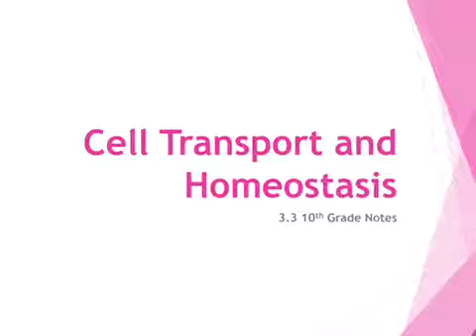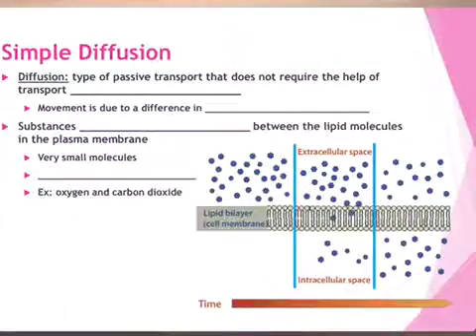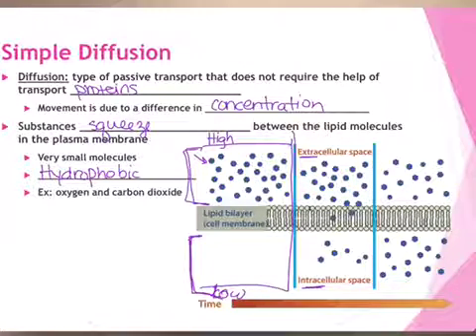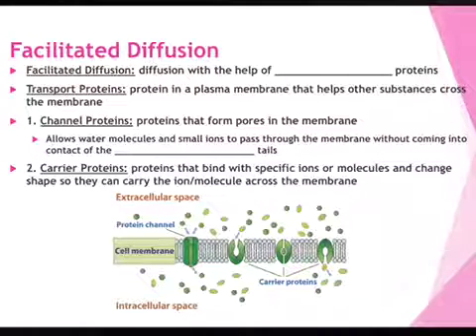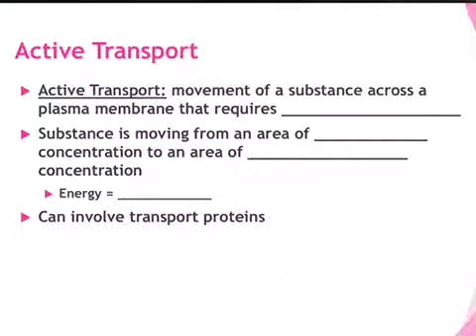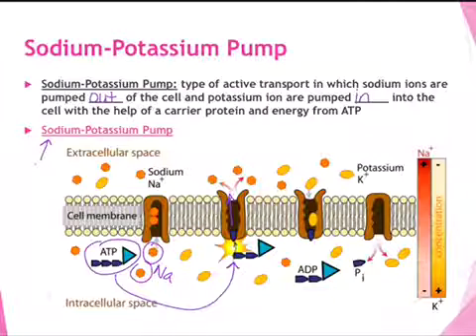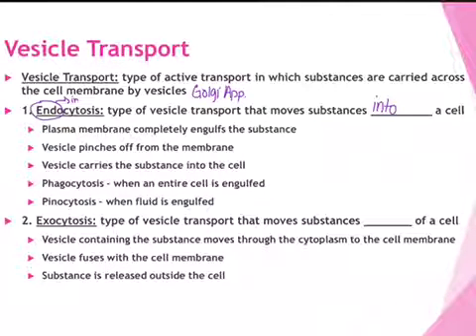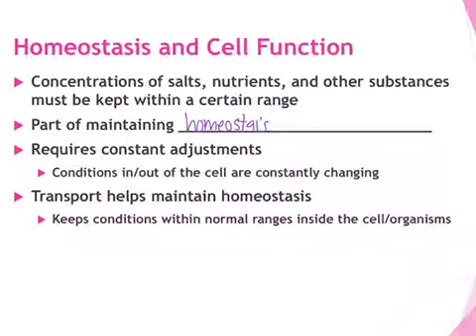3.3 10th Grade Notes (2019-2020)